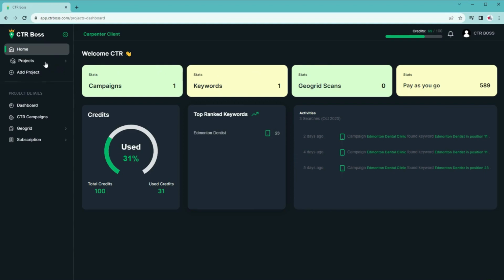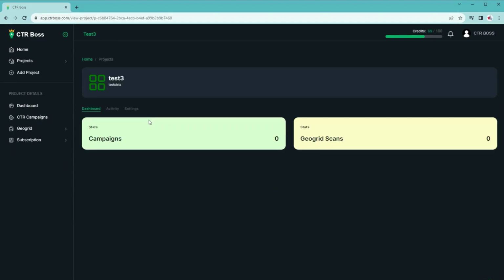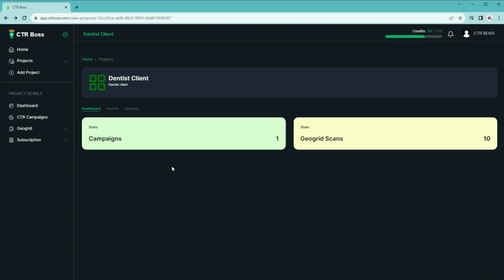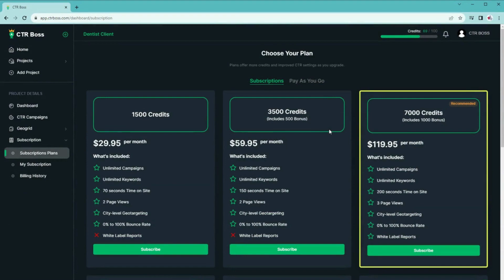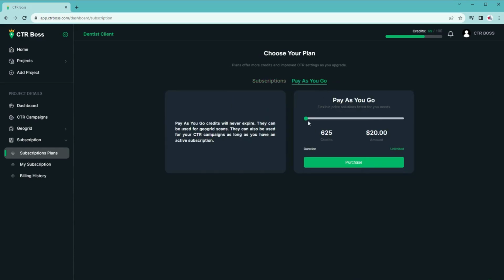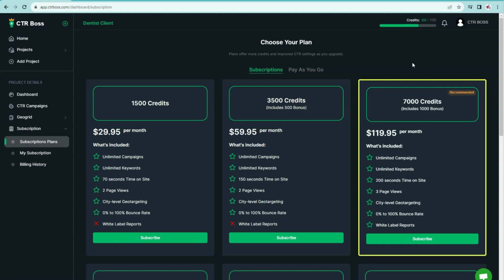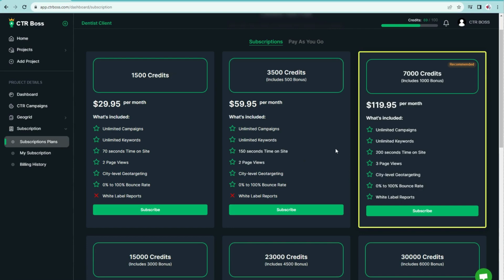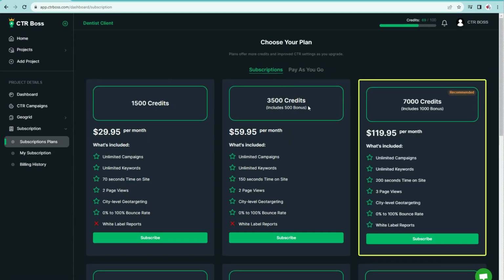CTR Boss - Part 1 - Projects & Credits - Ctr Manipulation Tool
In this video we will cover projects and credits. Get familiar with setting up your first project and using your credits on our CTR Campaigns and Geogrid.

CTR Boss is a powerful CTR Manipulation tool for increasing your impressions, clicks, and overall search engine rankings. It is a strong ranking metric in the world of SEO.